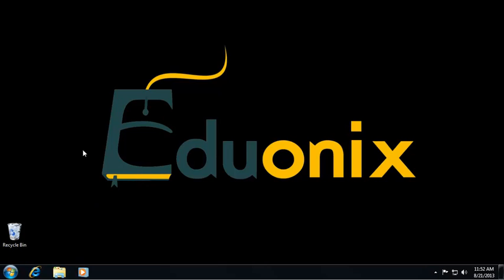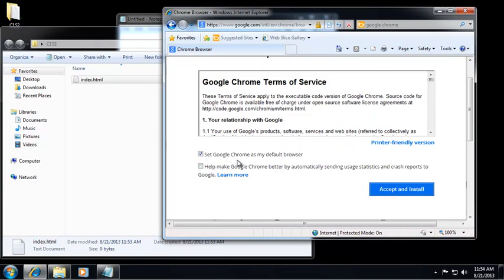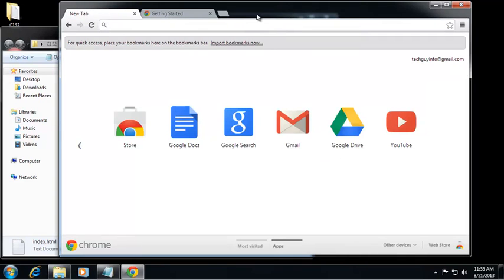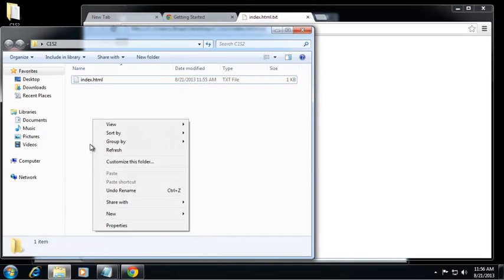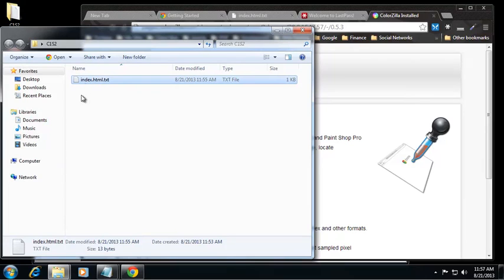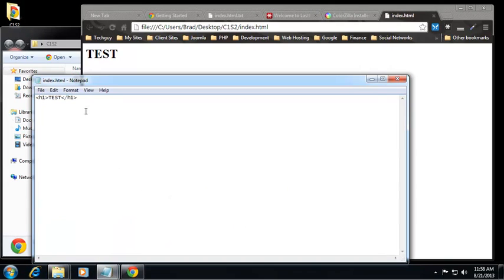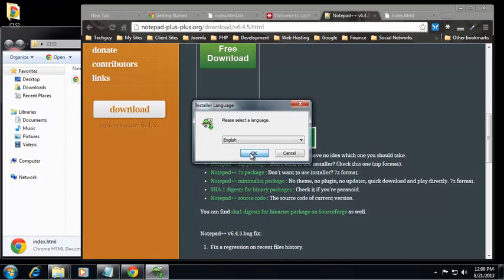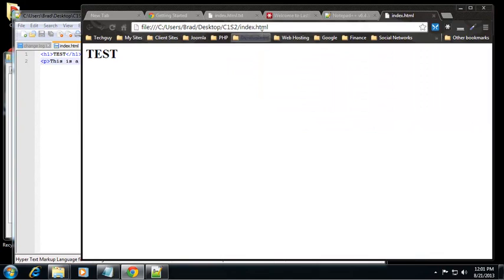HTML Tools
Tutorials : Complete Web Development Course

This web programming courses is intended to be the one stop solution for web development training. We bring together the bunch of most popular web technologies and present them in a way which ensures quick and through learning. This will provide a perfect platform for any developer to start their web development journey. We have taken extra care in making the content relevant and interesting.

Chapter 1 HTML and CSS
Introduction
HTML & CSS Fundamentals
Creating & Working with an HTML Document
Adding CSS to an HTML Docuemnt
HTML Lists & Tables
HTML Forms

Chapter 2 Javascript & JQuery
Javasctipt Fundamentals
JQuery Fundamentals
Javascript Variables and Arrays
Javascript Loops
Javascript Functions
Javascript Conditionals
Javascript Events
JQuery Object and Events

Chapter 3 XML, JSON and Ajax
JSON Fundamentals
XML Fundamentals
XML With DTD Schema
Looping Through JSON
Ajax Fundamentals
Fetching Data With Ajax

Chapter 4 PHP
PHP Fundamentals
Environment Setup
PHP Variables and Arrays
PHP Loops
PHP Functions and Including
PHP Conditionals and RegEx
PHP OOP

Chapter 5 PHP-&-MySQL
MySQL Fundamentals
PHPMyAdmin & SQL Querying
Connect PHP to MySQL & Fetch Data
PHP, MySQL and HTML Forms
Object Oriented MySQLi
PDO & Prep Statements

Chapter 6 Framework
What is a Framework
Yii Framework Overview
Install Yii and Create App
Gii - Controllers and Views
Gii - Models and CRUD
Project - Yii Tech Website
Wrap-up